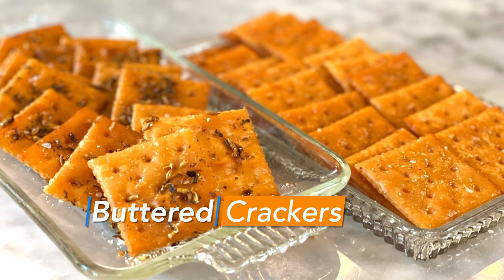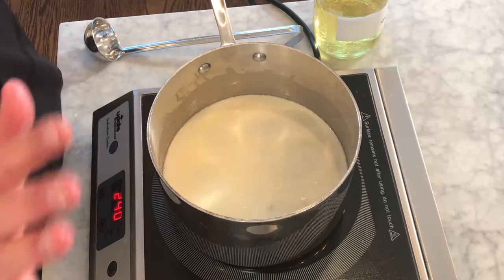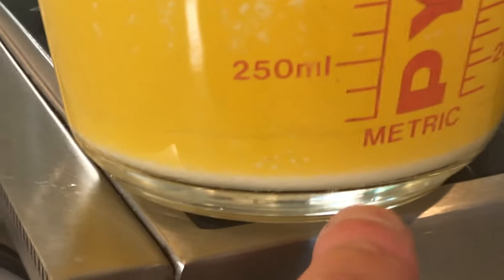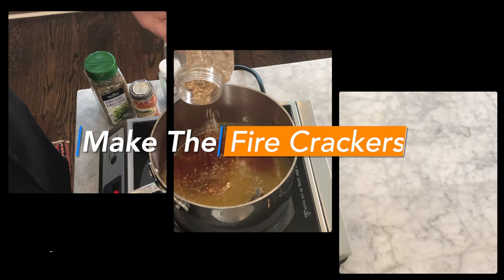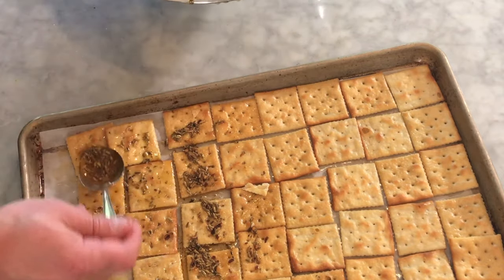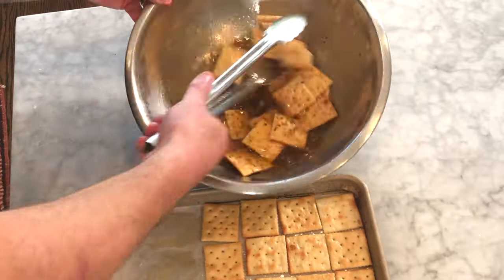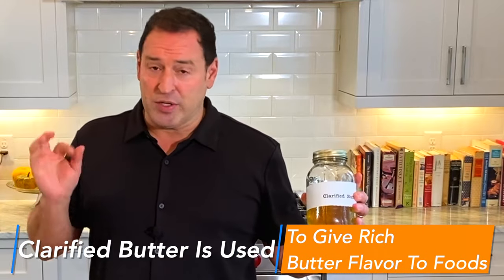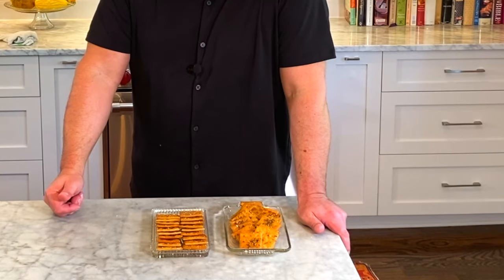Buttered Saltine Cracker.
Piedmont Driving Club serves these fantastic Buttered Saltine Crackers as a starter when people arrive at the driving club.These crackers are great with cocktails or with nothing at all. The have a wonderful buttery taste and a crunch you can't beat. Clarified butter is also known as ghee.
These are an easy appetizer that you can make ahead and then just warm them up for a minute or two for a minute or two. First you clarify butter then you toss the soda crackers in the clarified butter then you roast them for 3-4 minutes.
What you have then is a rich buttery saltine cracker appetizer that will be the talk of your next cocktail party.

Thanks,
 Chef Alexis Hernandez

Line a sheet pan with with parchment paper.
Melt 2 sticks of butter ( 1 cup) in a pan.  Clarify the butter and place it in a bowl and toss 1 sleeve of Saltine Crackers.  Toss the crackers in the butter.  Then transfer the saltines to the sheet pan in a single layer and cook for 3-4 minutes or until they are golden in color.

To Make the "Fire Crackers":
Melt 2 sticks of butter ( 1 cup) in a pan.  Clarify the butter by removing the foam.  Toss 1 tablespoon of cumin and fennel seeds and one teaspoon of red pepper flakes.  Continue to cook on the stove for 2-3 minutes. Transfer the butter and the seeds to a bowl and toss 1 sleeve of Saltine Crackers.  Toss the crackers in the butter.  Then transfer the saltines to the sheet pan in a single layer and with a spoon place some of the seeds on top of the crackers and cook for 3-4 minutes or until they are golden in color.

1. "Crabs of Steel " S5E1 Season 5 Episode 1
Search:  Crabs of Steel Cutthroat Kitchen Chef Alexis Hernandez or you can
2.  "Evilicious: 20,000 Leagues Under the Prep Table" S6E12 Season 7 Episode 12
Search: 20,000 Leagues Under the Prep Table Chef Alexis Hernandez or you can
3. The Next Food Network Star Season 6
4.  More Information About Chef Alexis Hernandez